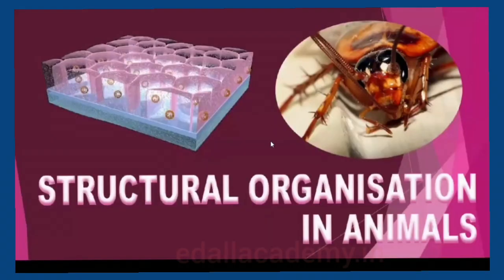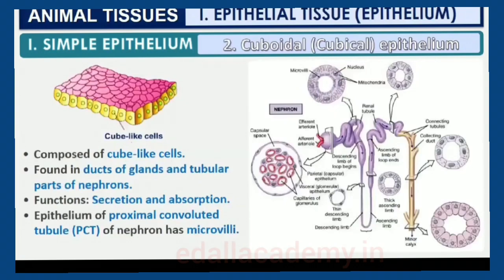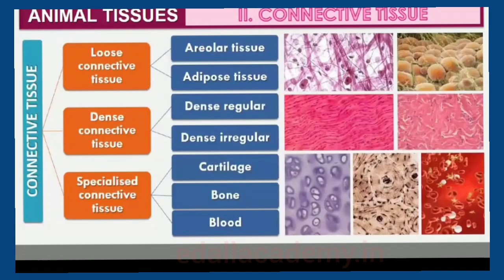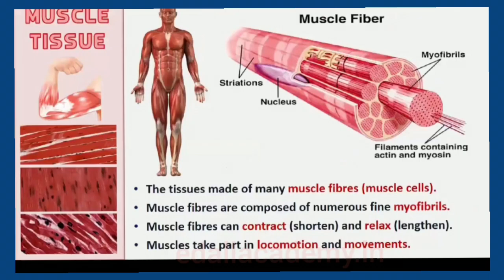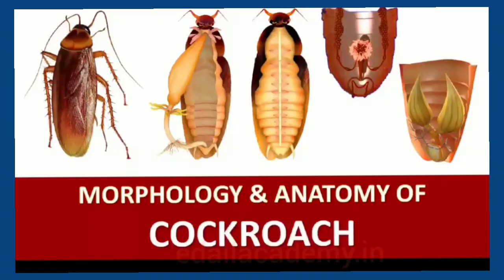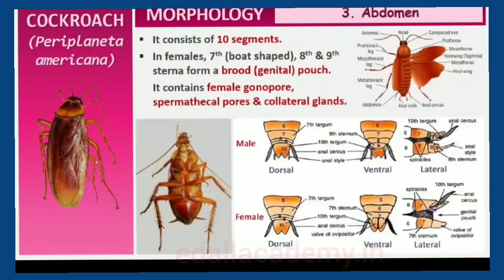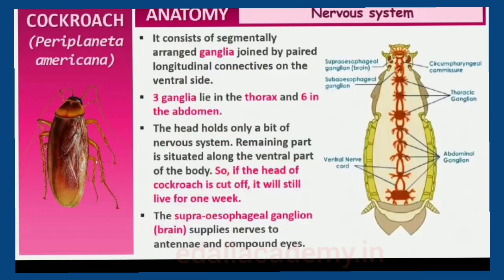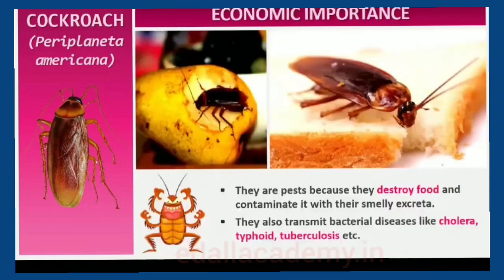CBSE class 11 Biology | Structural organisation in Animals One Shot | NEET 2025 | By Edall Academy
In this video explained about Structural Organisation in Animals from CBSE class 11th syllabus in single shot